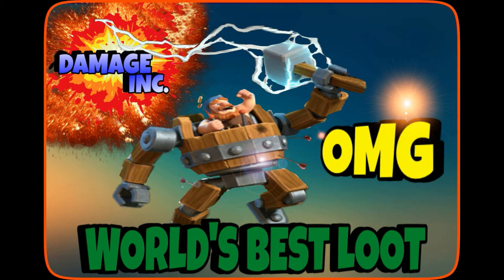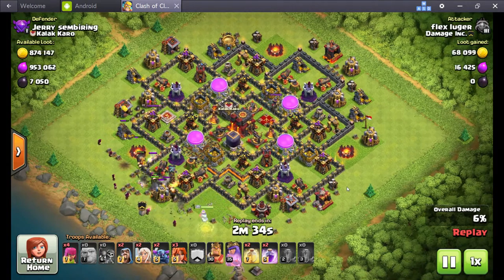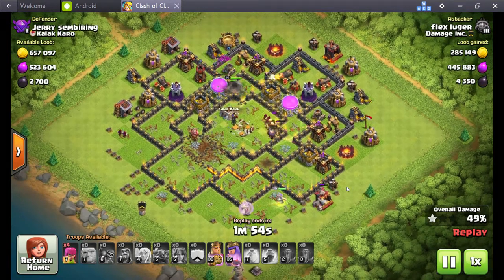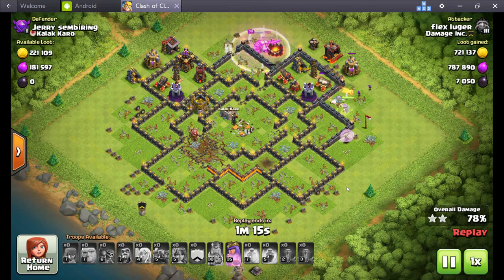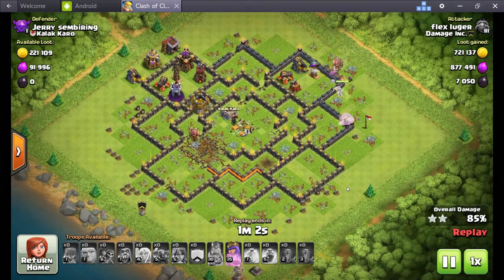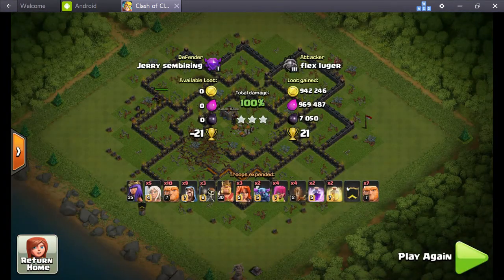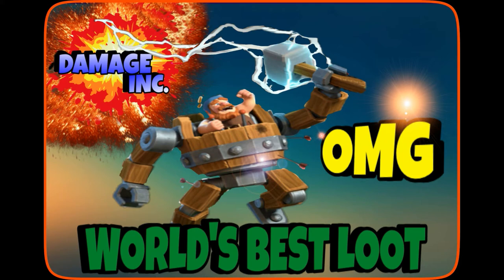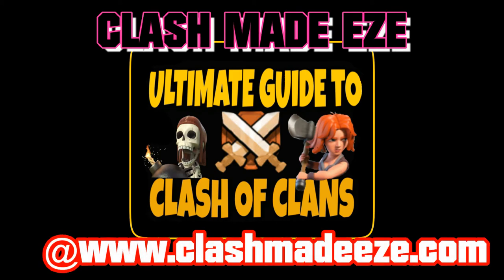Clash of Clans | Worlds Greatest Attack | Most Loot in 1 Attack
The Title sais it all!
Watch Flex get the largest score in recorded history (that we could find)
If you have a raid that is similar PLEASE post it below!!